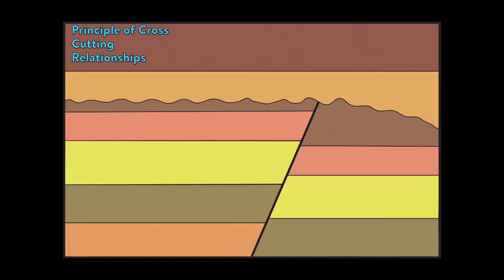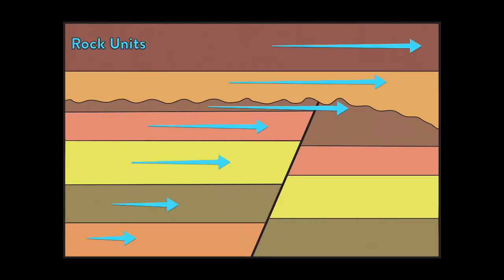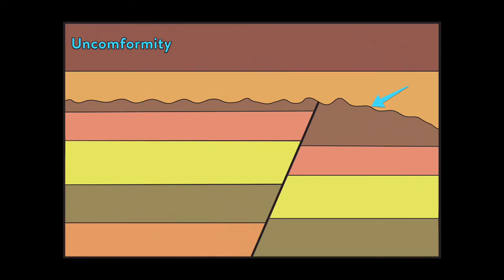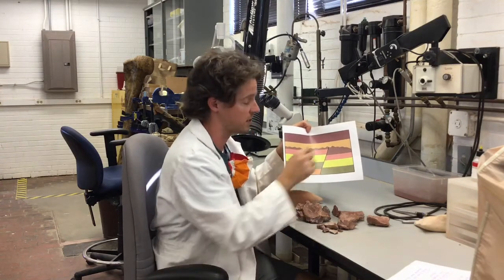A Fossil Journey: Chapter VIII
Changes Through Time

Back in the laboratory, Kenneth Bader explains basic taphonomy, the study of what happens to animals after death (including burial and fossilization). He explains how we can apply fundamental geological concepts, like the principle of cross-cutting relationships, to help us understand what happened during the fossilization process, and when.